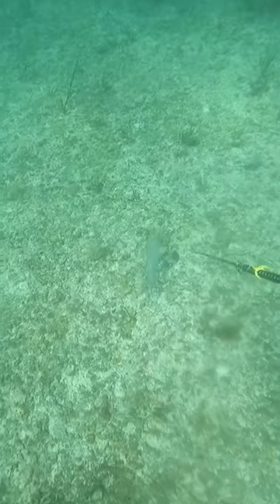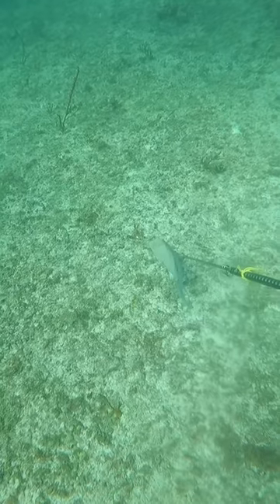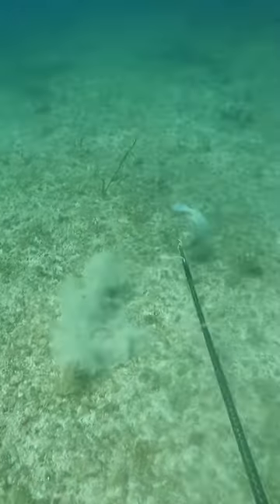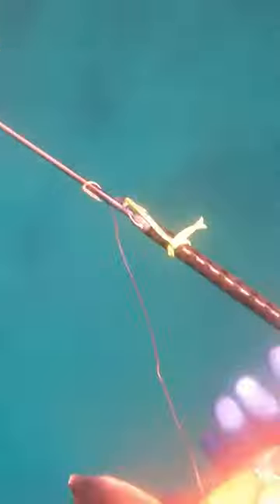Spearing hogfish in the Bahamas